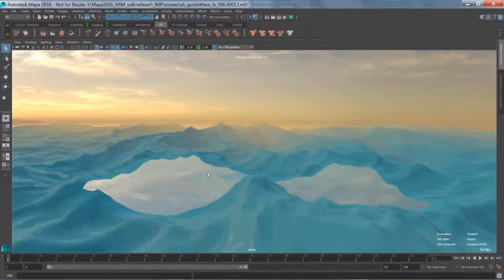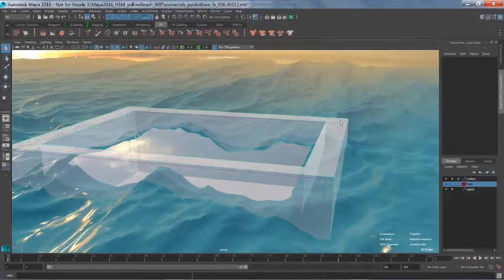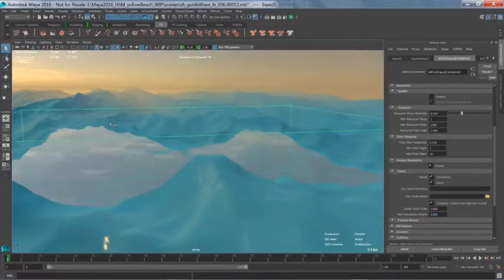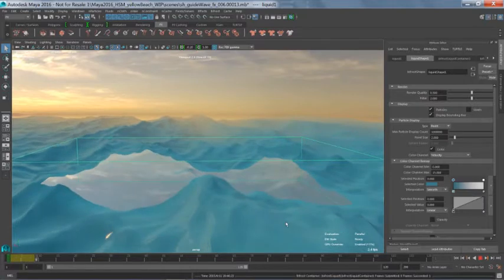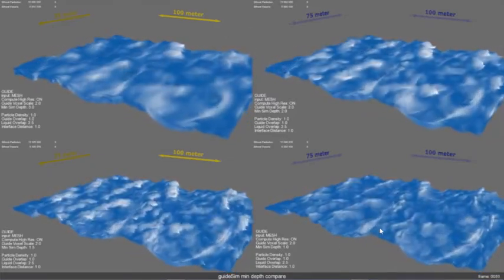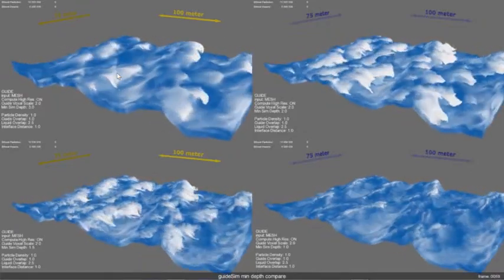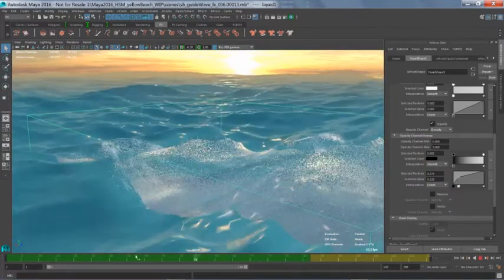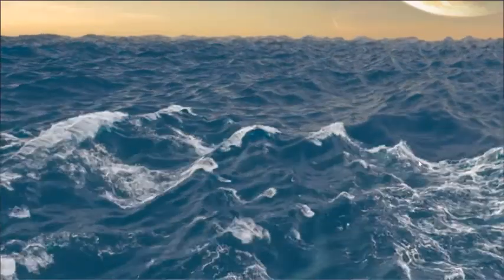Autodesk Maya- Simulação orientada no Bifrost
Direcione o comportamento de líquidos. (vídeo: 6:42. - Inglês)